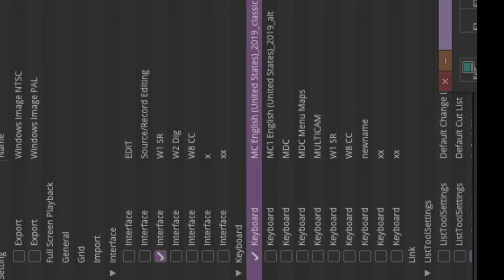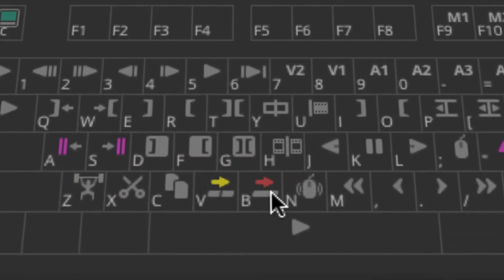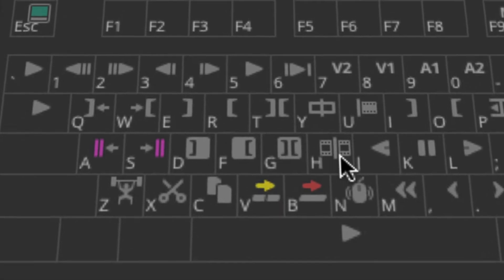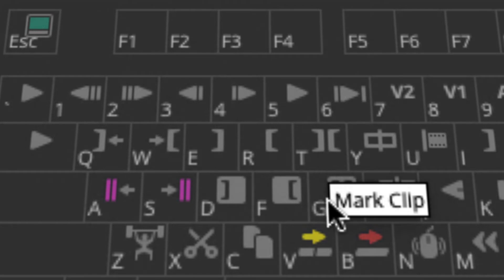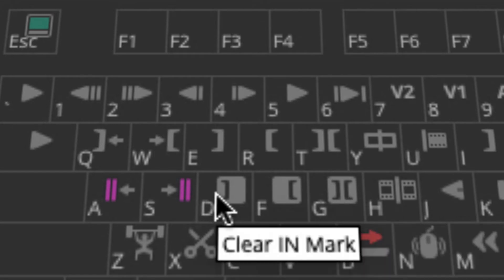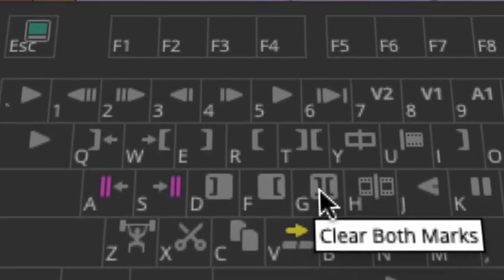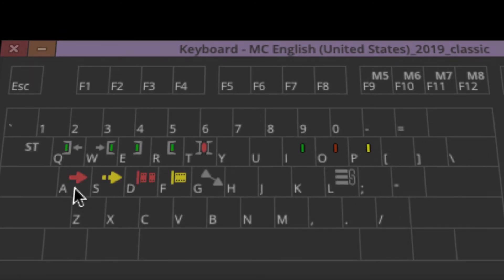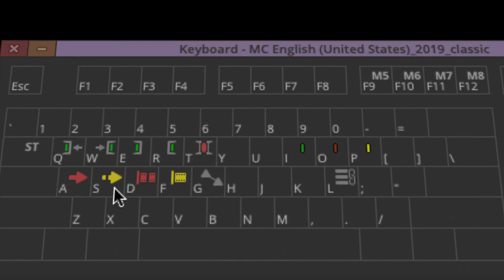AVID19 01_c: KB keys